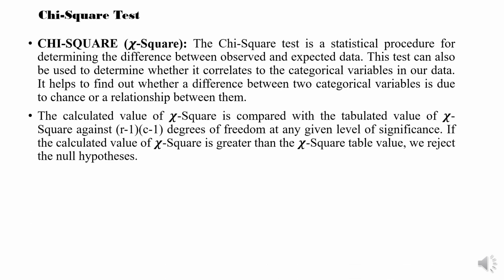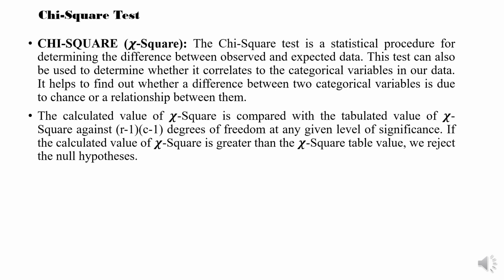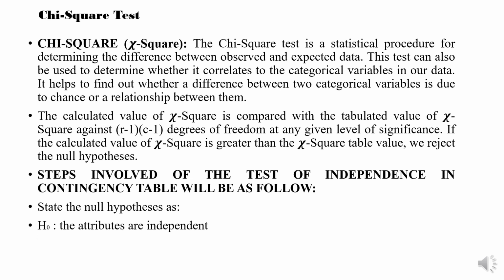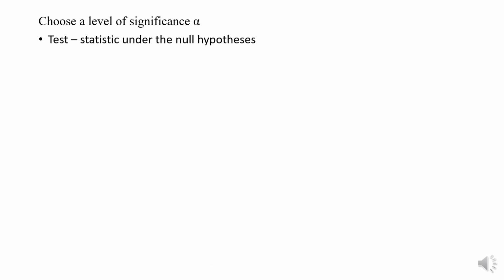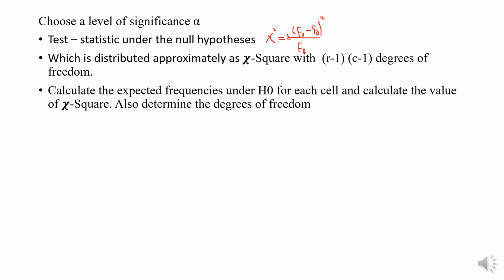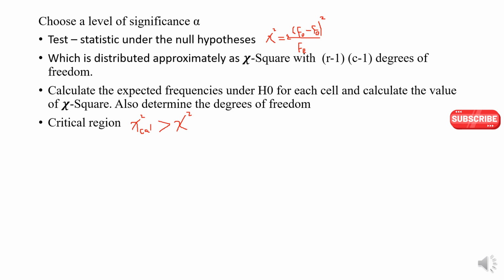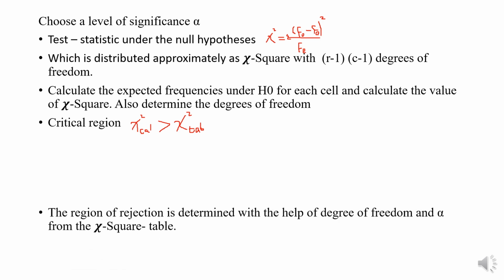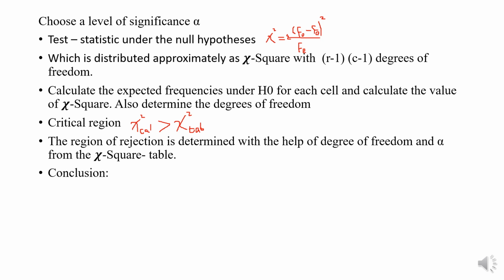CHI-SQUARE TEST | CHI-SQUARE (𝝌-Square) TEST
Asalam-o-Alikum!
In this video I am Gonna tell about
CHI-SQUARE  (𝝌-Square) TEST

The following Points we will Cover in Video:
1: CHI-SQUARE (𝝌-Square):
2: STEPS INVOLVED OF THE TEST OF INDEPENDENCE IN CONTINGENCY TABLE

CHI-SQUARE (𝝌-Square)
Micro economics
CHI-SQUARE (𝝌-Square) TEST
History of Economics
Economics chapter
economics is a study of economic welfare